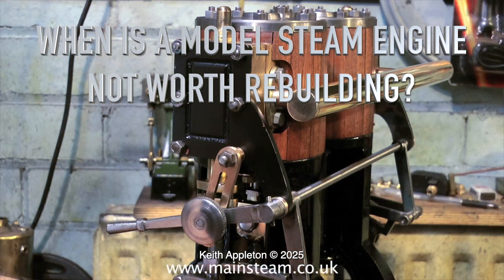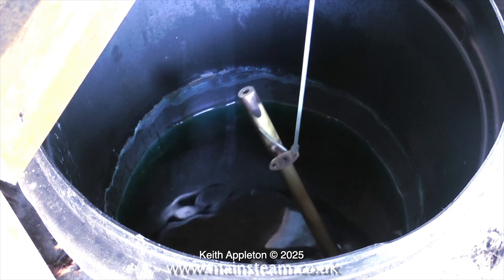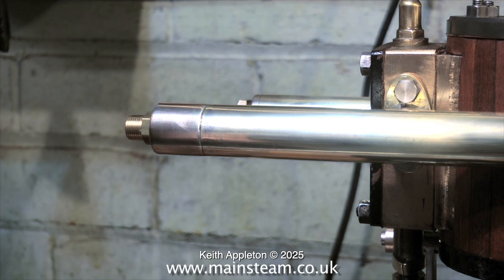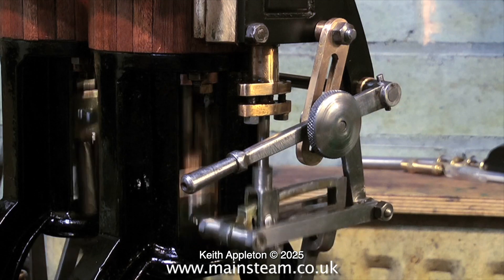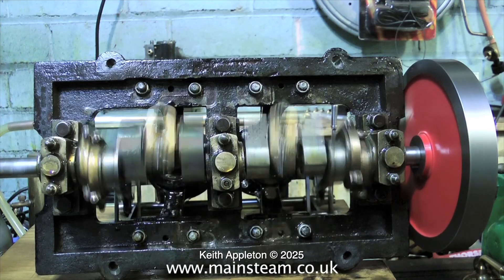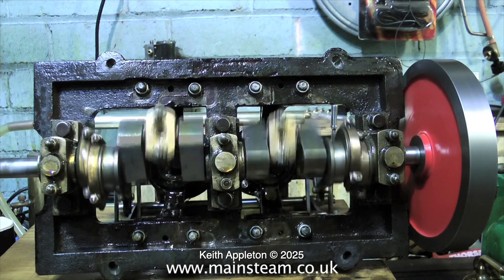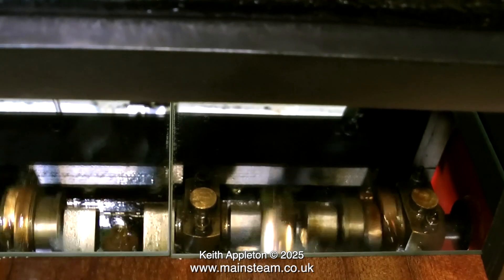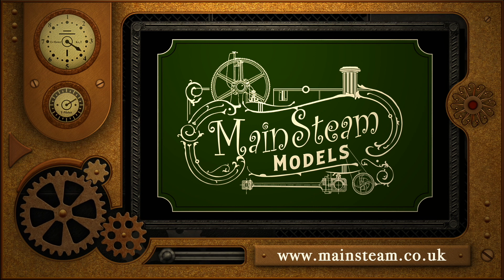WHEN IS A MODEL STEAM ENGINE NOT WORTH REBUILDING? - PART #8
When Is A Model Steam Engine Not Worth Rebuilding? - Part #8. Making the new Inlet and Exhaust Manifolds. Fitting these to the engine and giving the main bearings a slight tweak. This final episode mainly shows the engine test running on the Bench. Was it worth the time and effort to rebuild this engine? I would say not as it took a considerable amount of hours to get it from what it was to as you see it now.